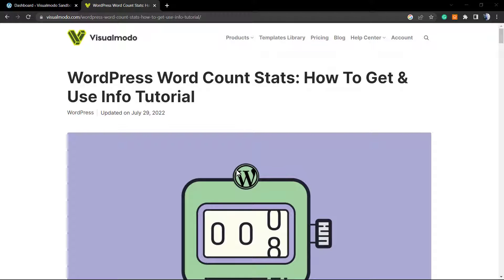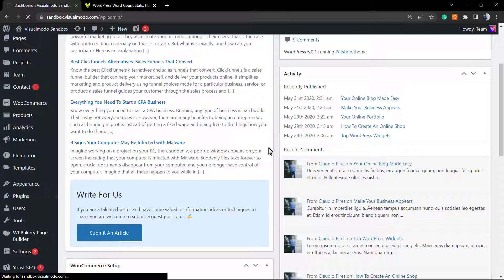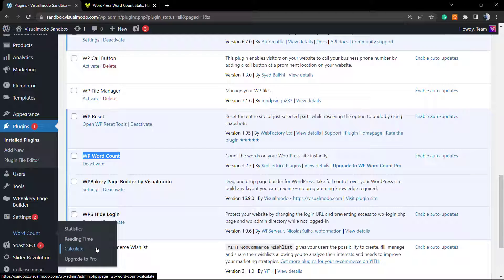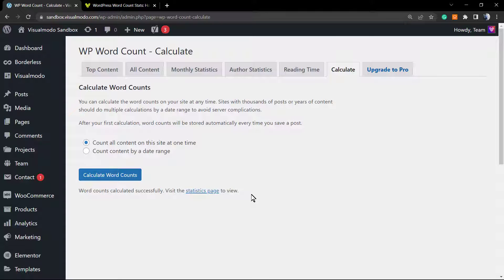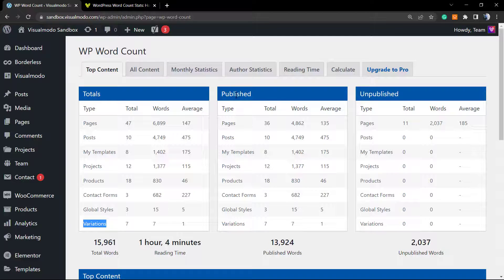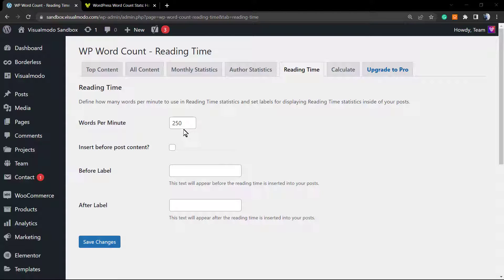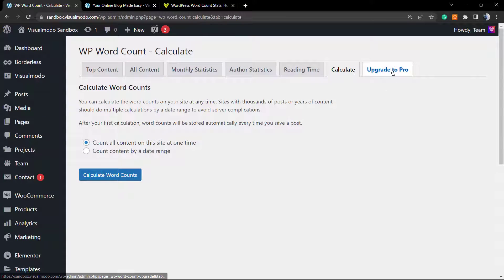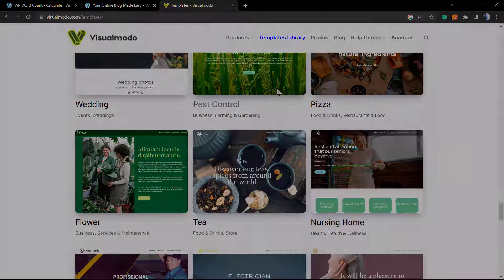How to Get Advanced Word Count Stats in WordPress Using WP Word Count Plugin 🔟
In today's video tutorial, you'll learn how to get advanced and complete word count stats in WordPress posts and pages for free using a plugin.

WP Word Count tells you exactly how many words you have written on your website, by month, and by author. WP Word Count now provides built-in reading time statistics for every post and page on your website. Find out how many hours of content you've written or let readers know how long your articles are. You can automatically insert reading time at the top of each post or use a shortcode.

Quickly see how many posts and pages you've created and how many words they have. View and display the estimated read time for any content on your site. Custom post types are supported so you can monitor the word count of content created by themes and plugins. View monthly writing performance broken down by post type. View word counts for all site authors, broken down by post type.

Sometimes you might want to see word counts for a specific author, post type, or even your entire website. The easiest way to get these detailed stats is to use the WP Word Count plugin. This plugin will show you how many words you have written based on month, author, and post type.

If you use custom post types, WP Word Count can also display statistics for custom posts. First, you need to install and activate the plugin. If you need help, see our WordPress plugin installation guide. Once done, go to Word Count » Statistics. Before getting statistics, you need to click on the Calculate link. WP Word Count will ask you if you want to count the word count for all or only content created within a specific date range.

To calculate the total word count for the entire site, click the Calculate all content on this site option once.